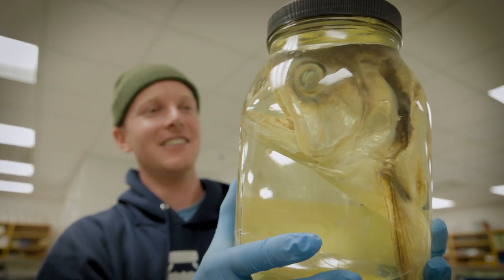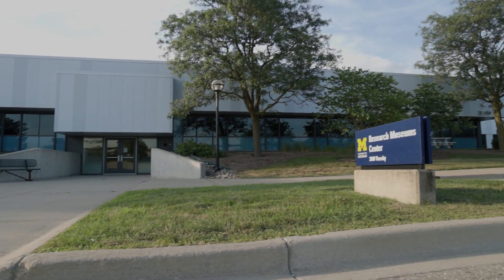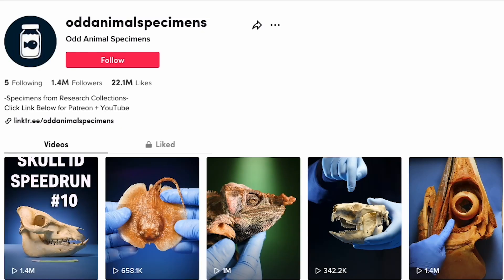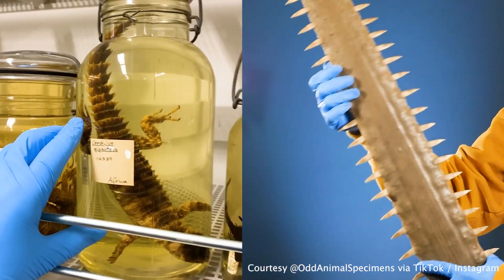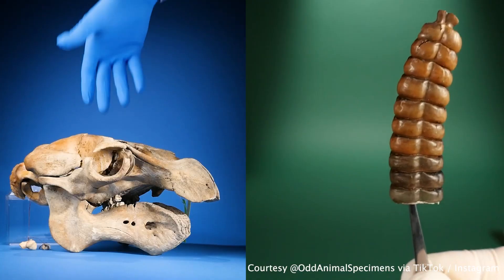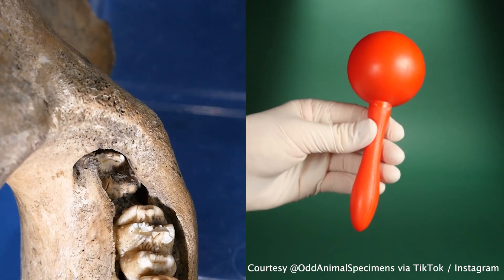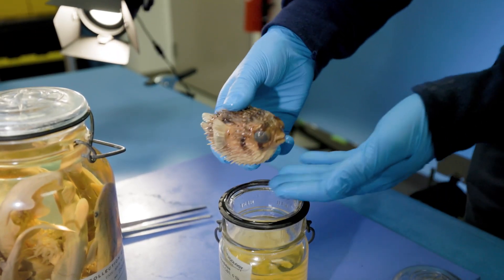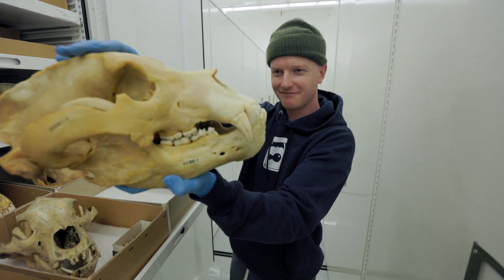Slimy specimen jars teach more than one might think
U-M alumnus Charlie Engelman has amassed 1.6 million followers on TikTok with his wildly entertaining take on slimy and sublime dead creatures. He informs his audience with fun facts utilizing U-M’s research collections as he teaches his way around jars full of spiny fish, blood-sucking sea creatures, and more.